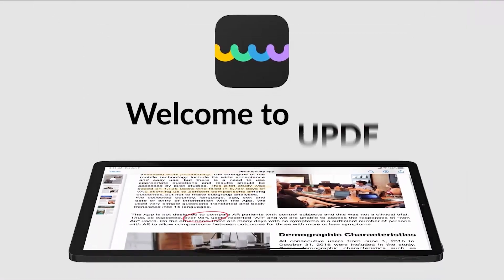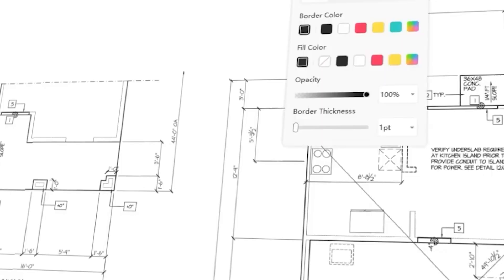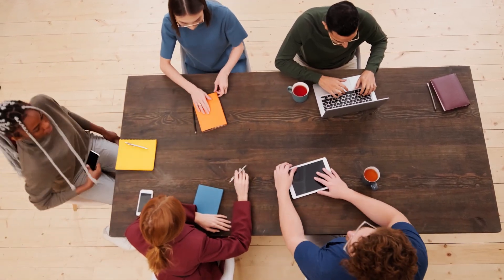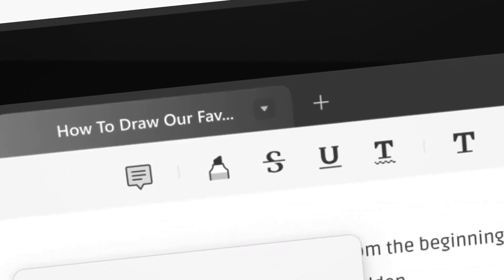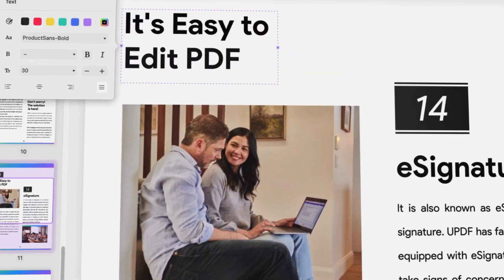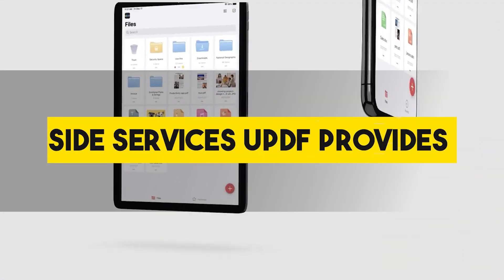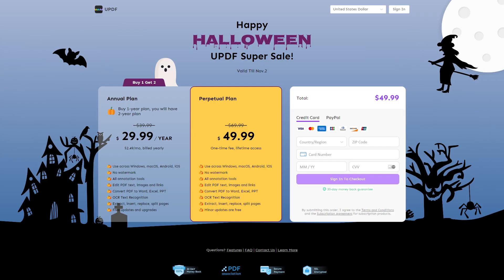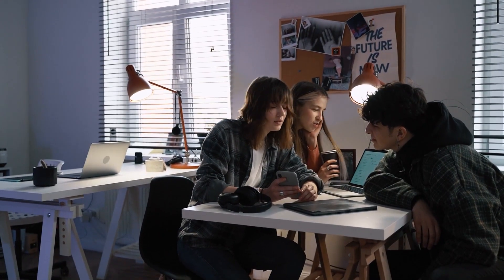How To Be Super Efficient at Work | UPDF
Today's video is your plan on how to be more efficient in your daily work.
00:00 intro
00:51 Industries
02:28 Main Features
04:14 Side Services
04:17 Pricing